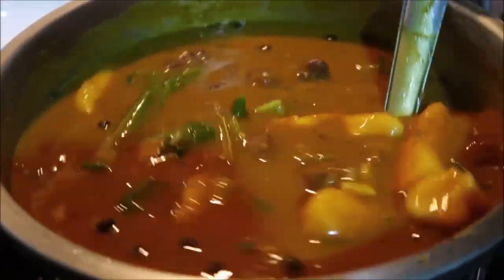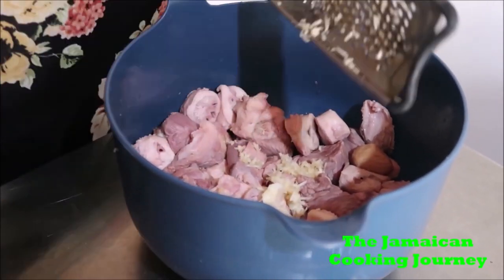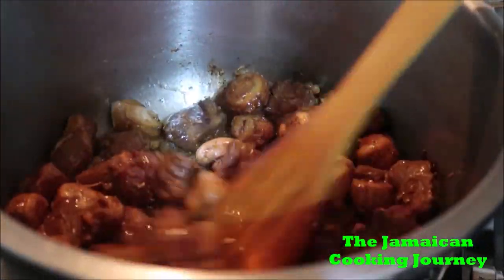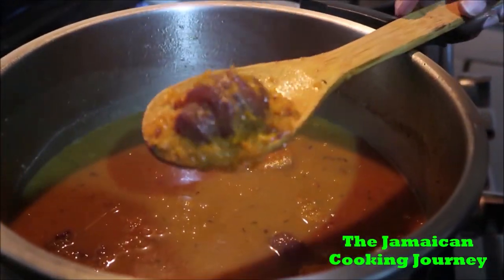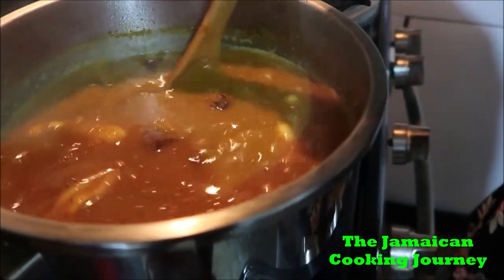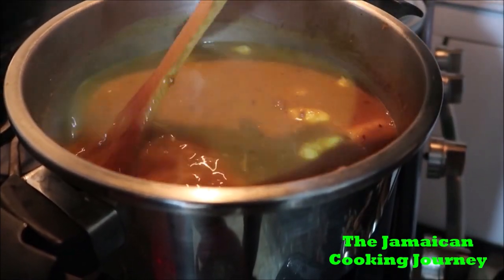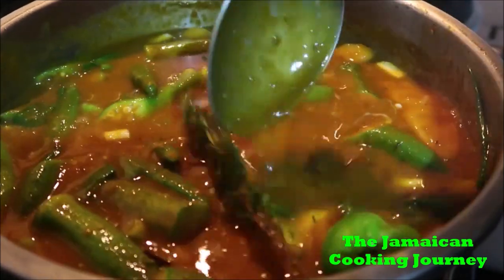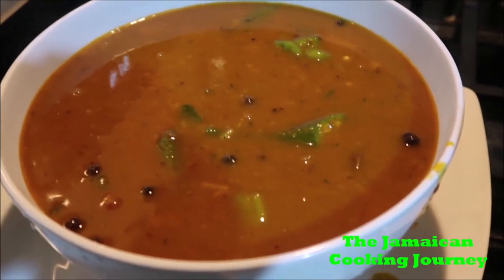New and Updated Jamaican Cow Cod Soup